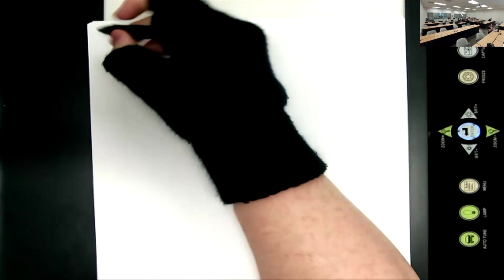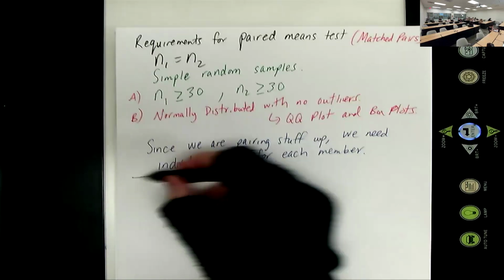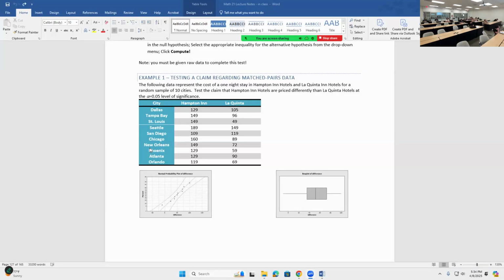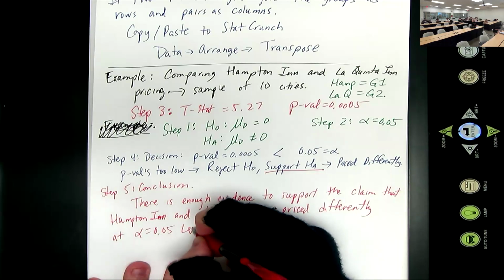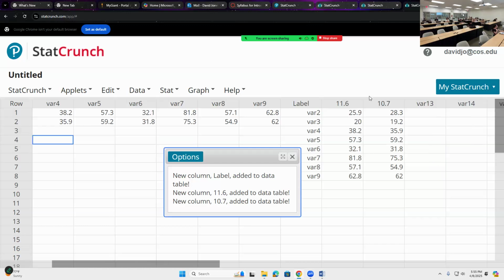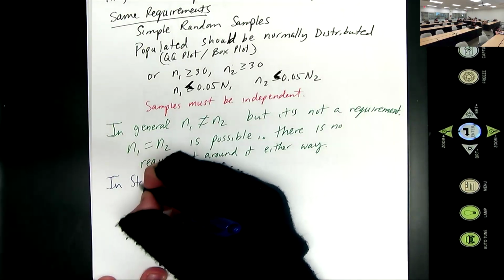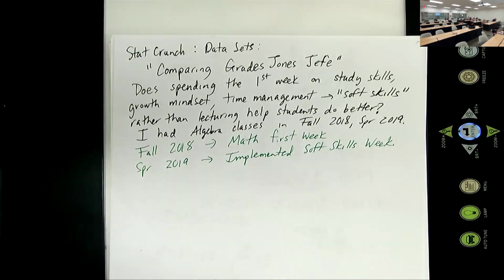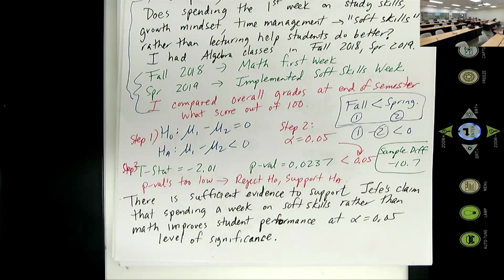Math 021 Spring 2025 11.2 11.3 Paired and Independent 2 sample Means Tests